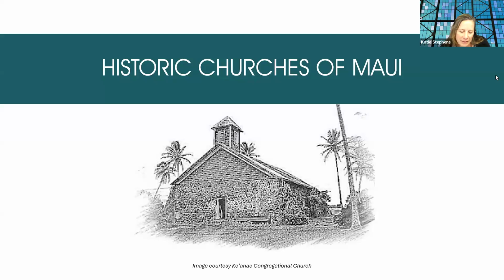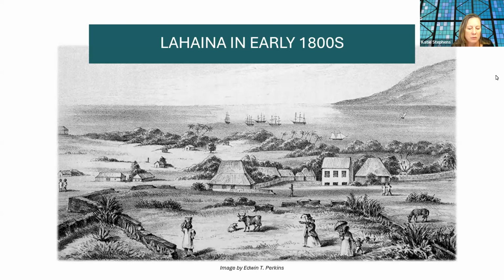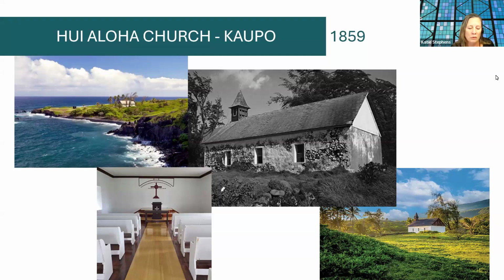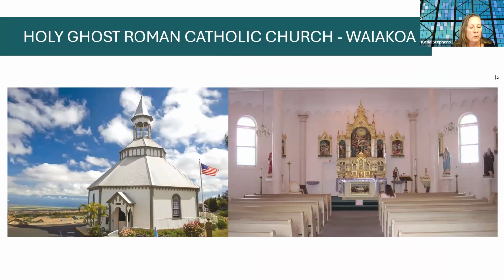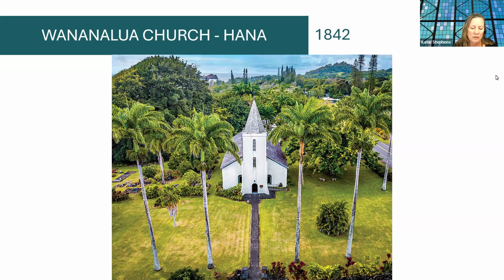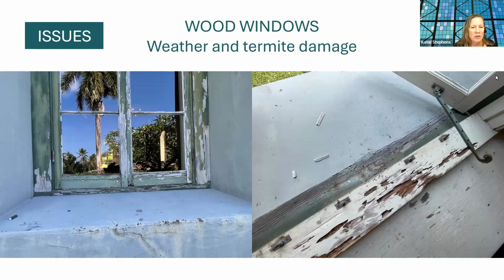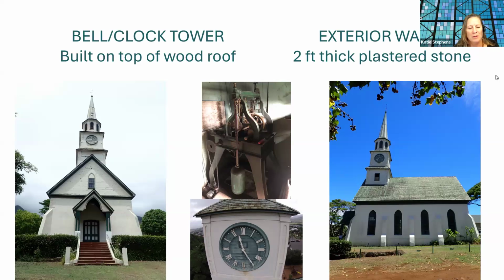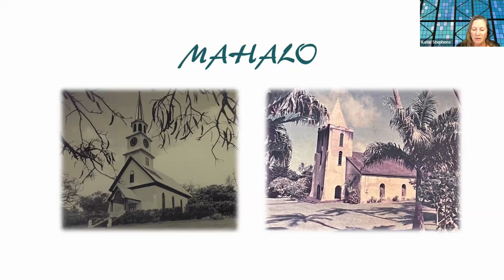2025 Experts Lecture Series: Historic Churches of Maui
Historical architect Katie Stephens provides an overview of historic churches on Maui then describes preservation efforts at two Maui churches including the processes used to assess and determine appropriate treatments, challenges and current status of each project.

The views and perspectives shared in this program are solely those of the presenter and do not necessarily reflects the views, policies or positions of Historic Hawai‘i Foundation.

Wananalua Church in Hāna, established in 1838, was known as the Church of the “Second Prophecy”. The first church building was made of pili grass and located near Hāna Bay. The building used for worship today was built in 1842 and is made of volcanic rock with a cement of pulverized coral.

Kaʻahumanu Church in Wailuku, built in 1875 by Edward Bailey, exemplifies adaptation of the New England style of architecture brought to Hawai‘i incorporating native materials in the construction.

Wananalua Church and Kaʻahumanu Church are listed in the Hawai‘i State and National Registers of Historic Places. Kaʻahumanu Church was added to Hawai‘i’s Most Endangered Historic Places list in 2013.

Why Conserve Architecture?
How do we measure and protect what we hold dear? Built culture is an expression of human relationship to place, past and one another. Architecture, emerging out of a specific lens of time and locale, encapsulates shared meaning and weaves us together in a collective experience. Conserving architecture, therefore, is integral to the perpetuation of significant places that act as repositories of our histories, and guides to our individual and cultural identities